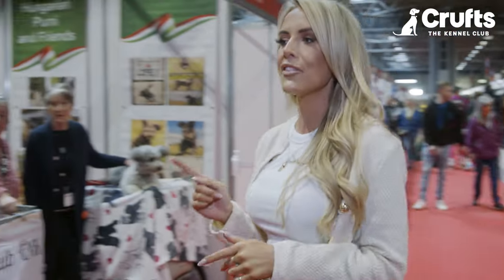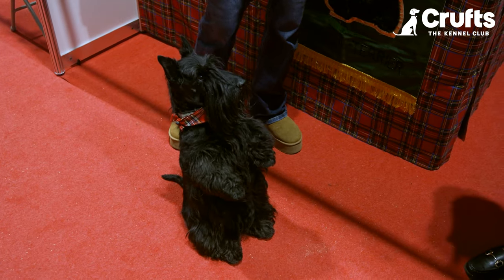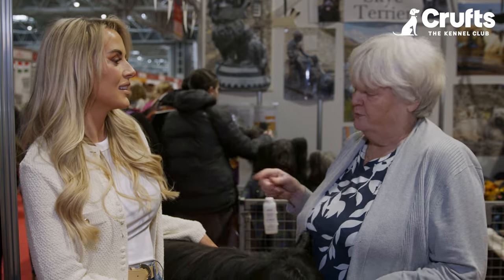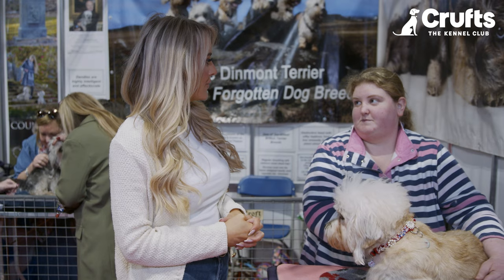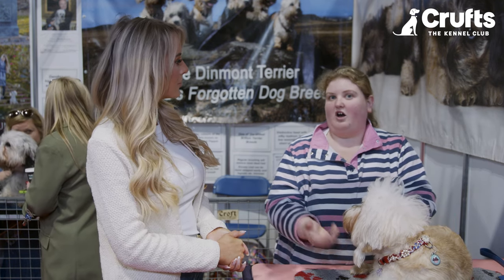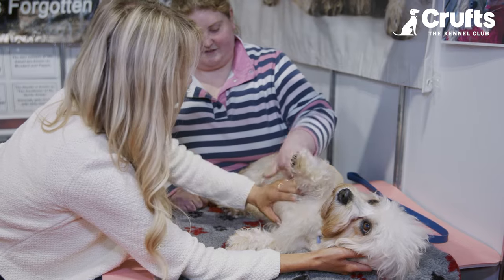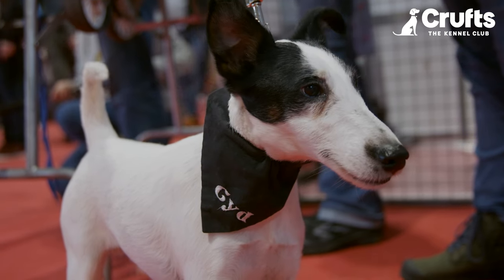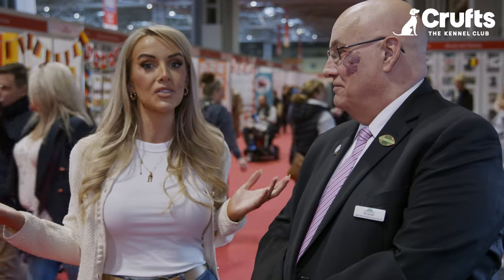Faye Winter shines light on unique Discover Dogs area | Crufts 2024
Love Island star Faye Winter speaks to vulnerable breed and 'At Watch' list owners on the 30th anniversary of the Discover Dogs area at Crufts.